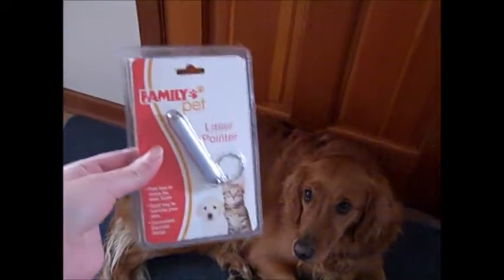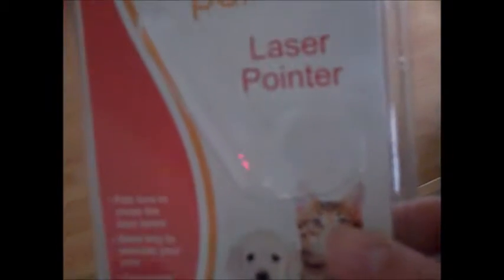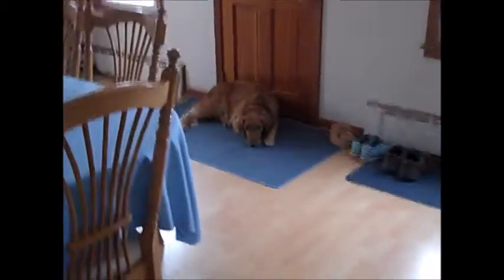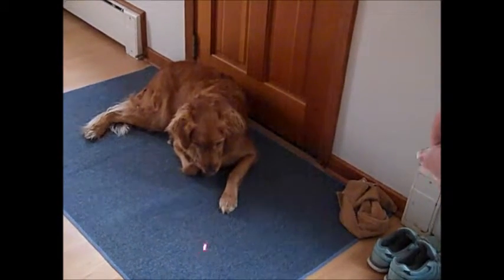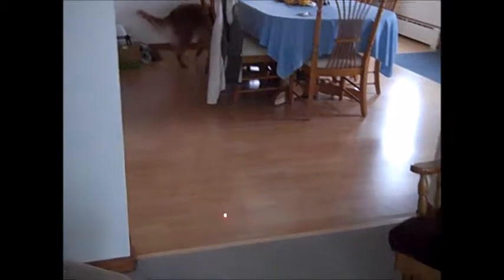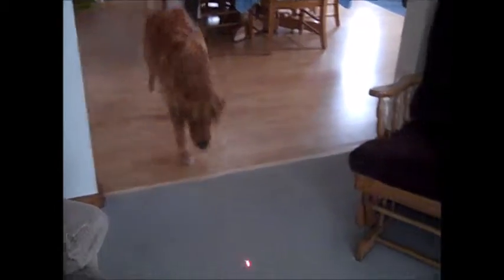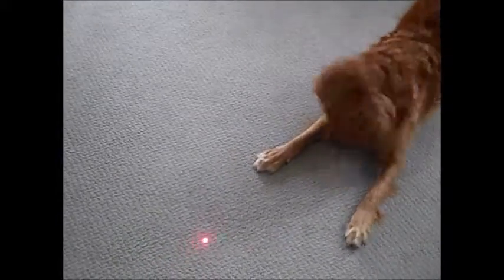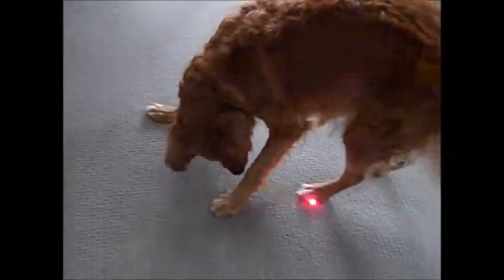A Minute of Biscuit #10 - Golden Retriever & Laser Pointer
Over the weekend I went to my local Family Dollar store and found a laser pointer for $1. It actually works pretty good and it is another toy for Biscuit!